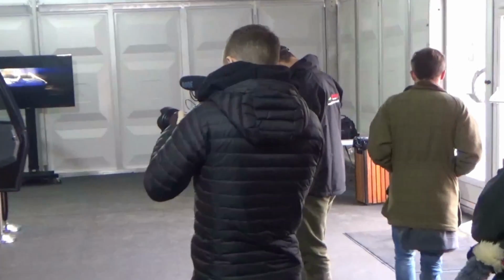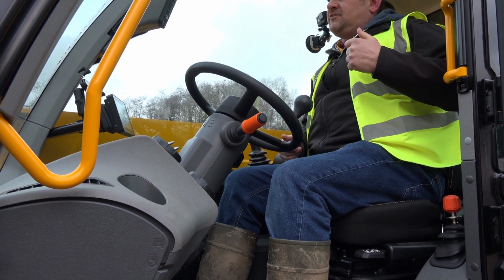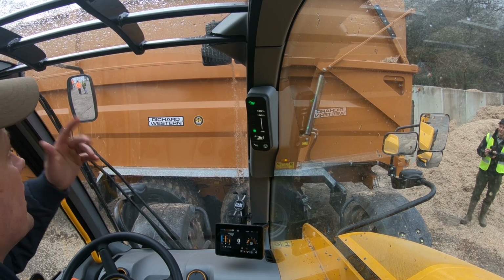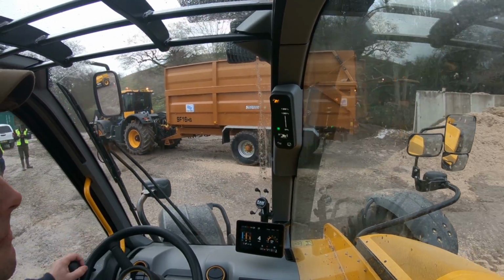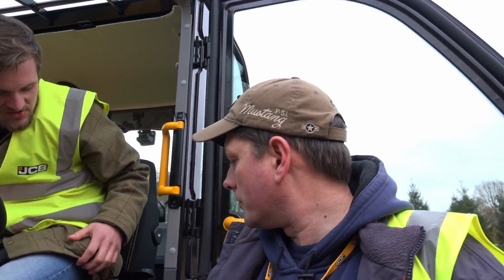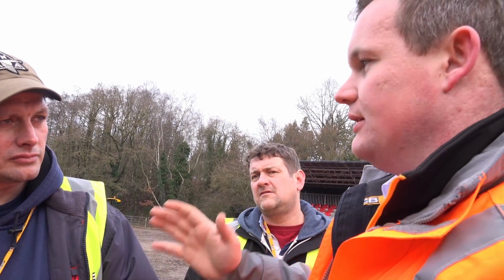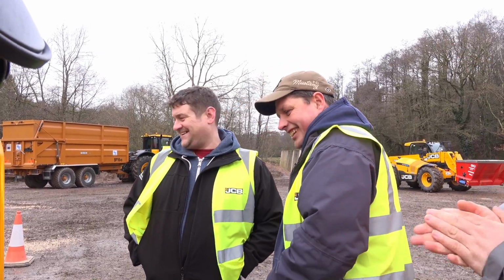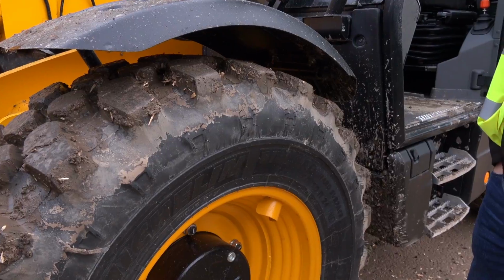New JCB Loadall Series 3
We take a look at the new JCB loadall, at JCB HQ
A big thank you to JCB for inviting us to this launch